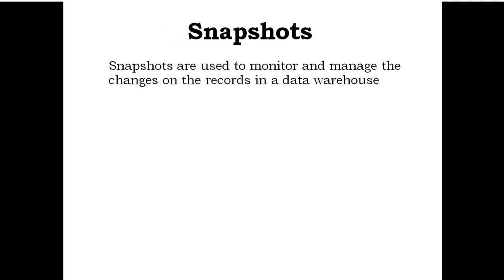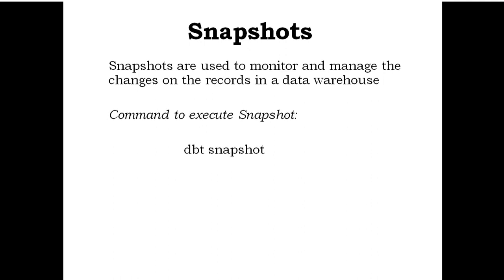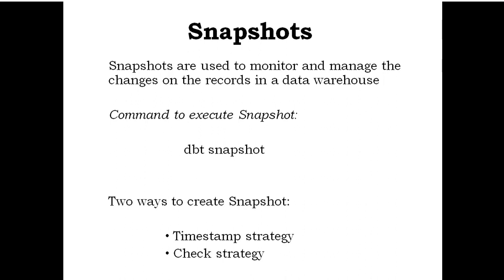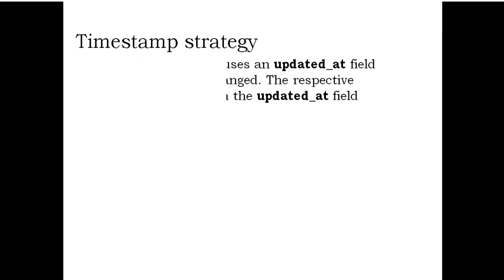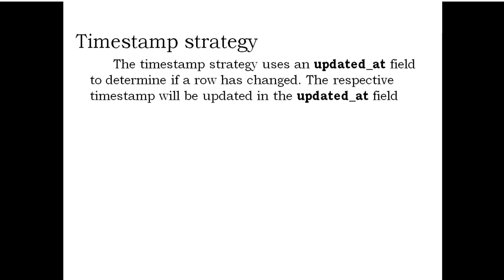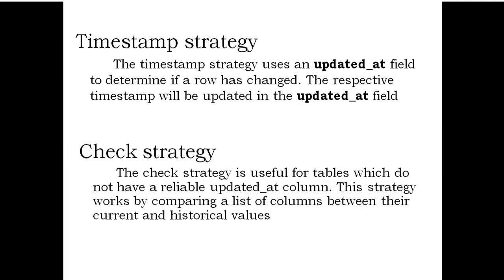Snapshots in dbt(Data Build Tool)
The video is about Snapshots in Data Build Tool(dbt).

dbt is a modern Transformation tool in the world of ETL which transforms the data using simple Sql Statements.

To learn the implementation of dbt, you can enroll below Udemy course.